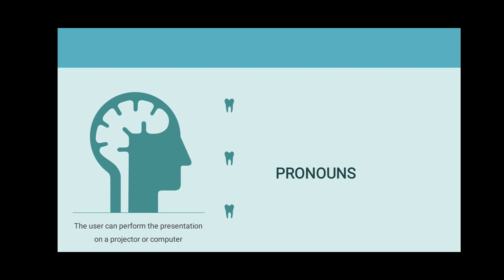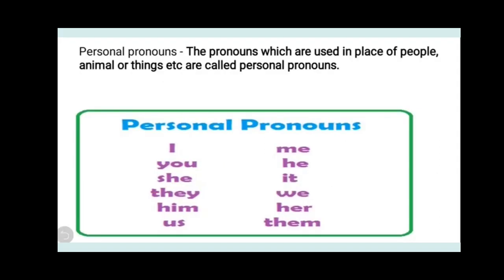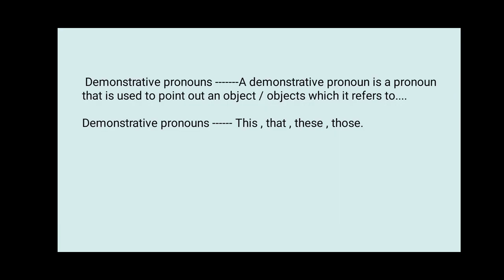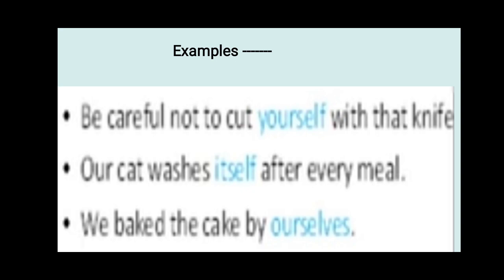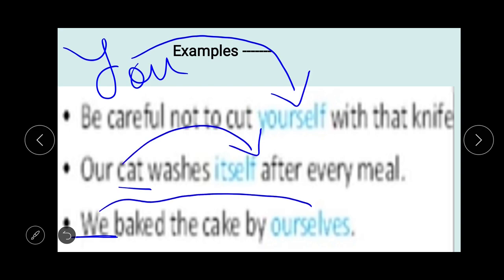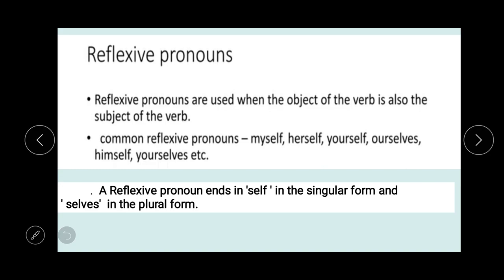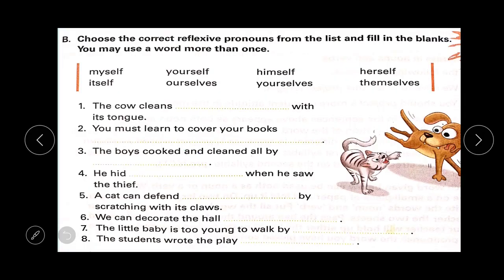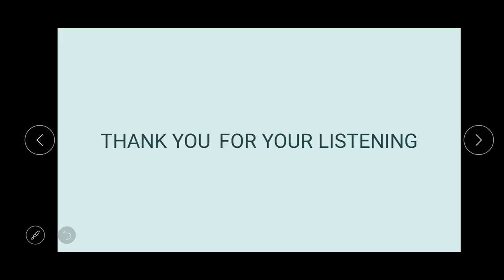Class v - Pronouns (Part 6)